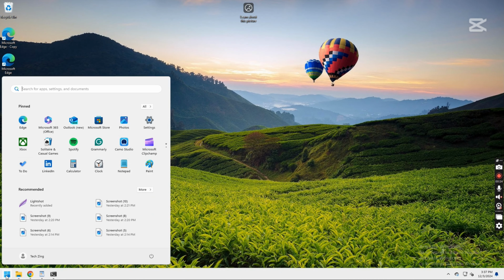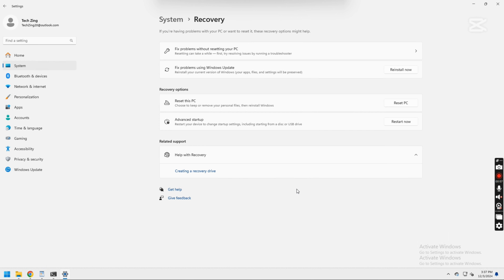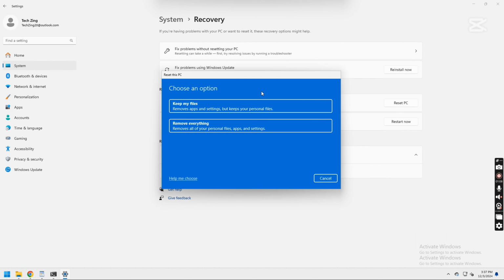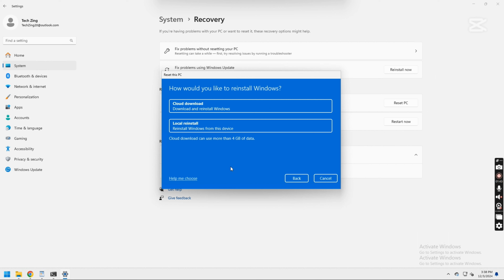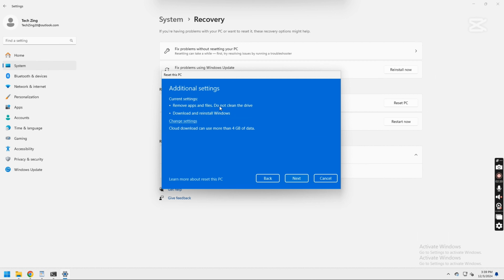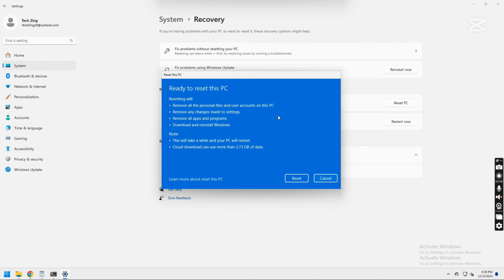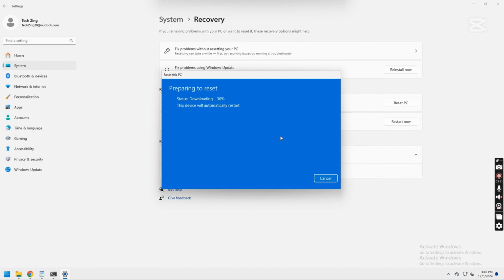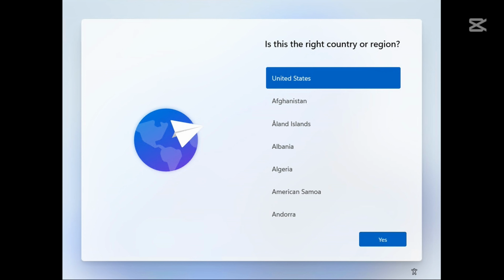FACTORY RESET Windows 11 Like a PRO Beginner's Guide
Struggling with issues on your Windows 11 PC? Learn how to factory reset Windows 11 with this easy, step-by-step tutorial. Whether you're troubleshooting performance problems, preparing to sell your computer, or starting fresh, this guide has you covered!

In this video, you'll discover:
✔️ How to back up your data before resetting
✔️ The different reset options available in Windows 11
✔️ A complete walkthrough of the factory reset process